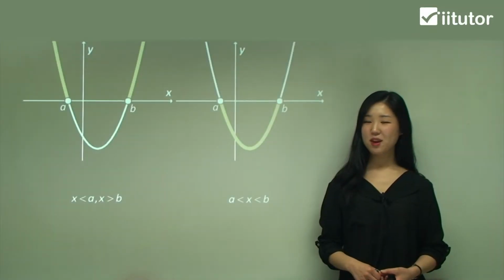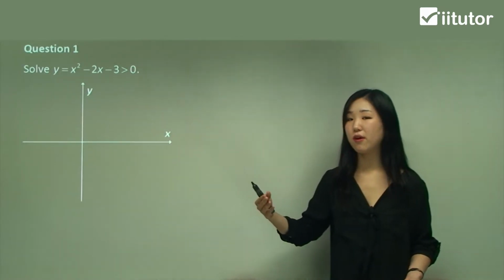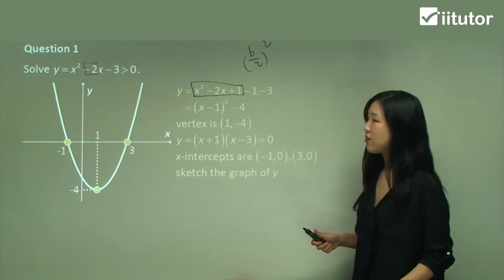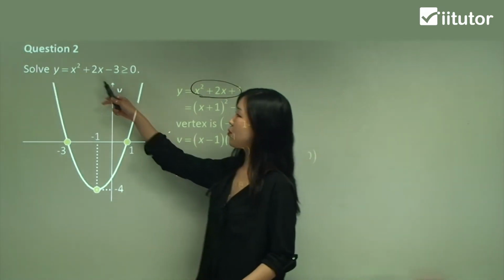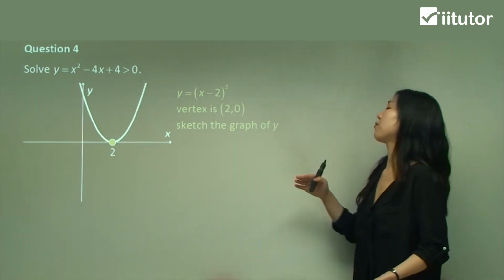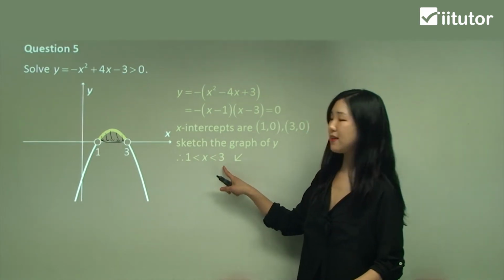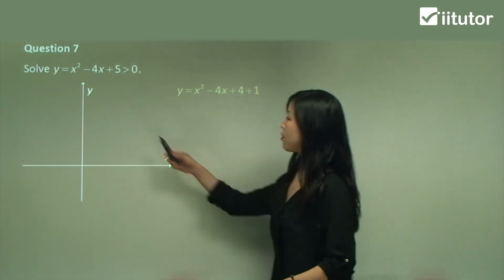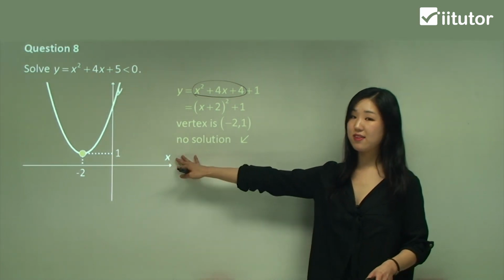√ An Ultimate Guide to Solve Quadratic Inequalities using Quadratic Graphs. Watch this video!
When solving quadratic inequalities, it is crucial to determine whether the required region is above or below the x-axis.